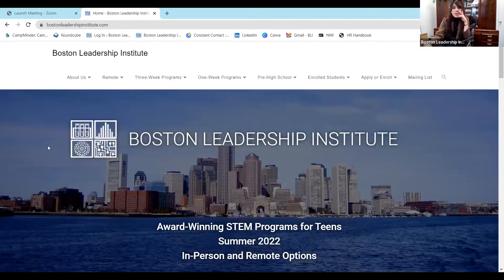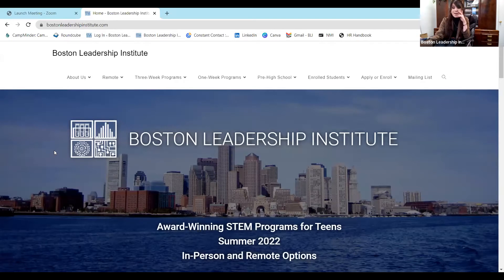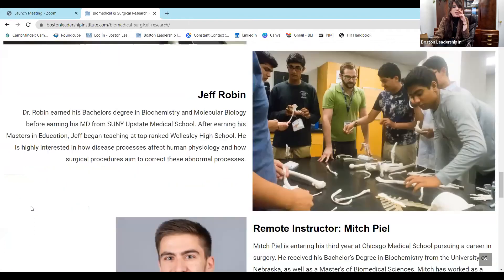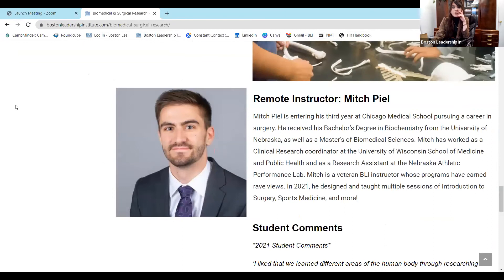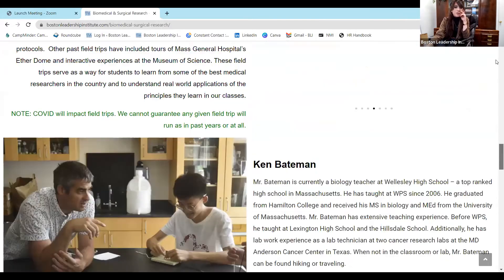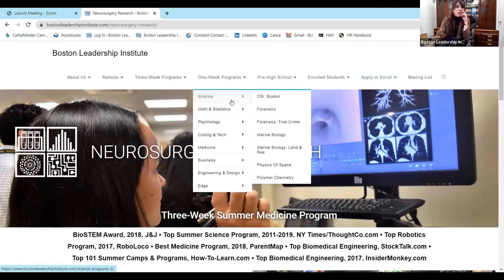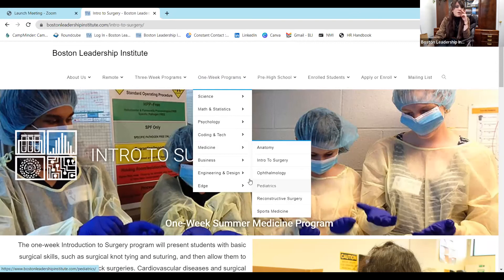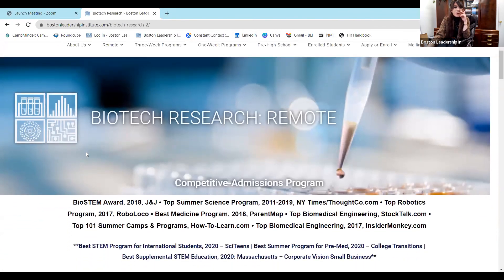Boston Leadership Institute: TeenLife LIVE Your Future in STEM and Healthcare Fair 5/5/2022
In this clip from the TeenLife LIVE Your Future in STEM and Healthcare Fair, you can learn all about the opportunities available to you with Boston Leadership Institute: Healthcare Programs